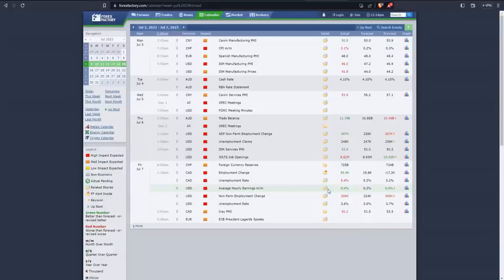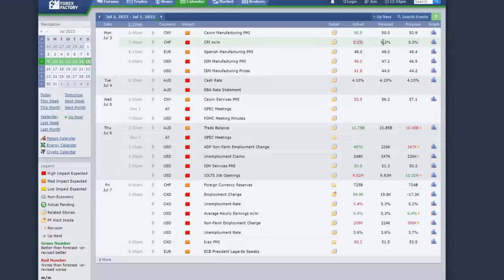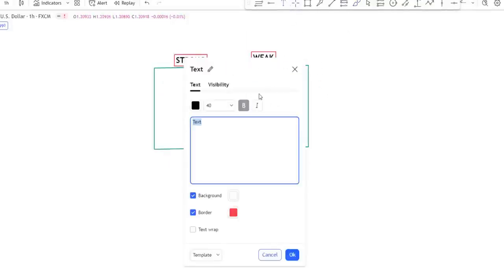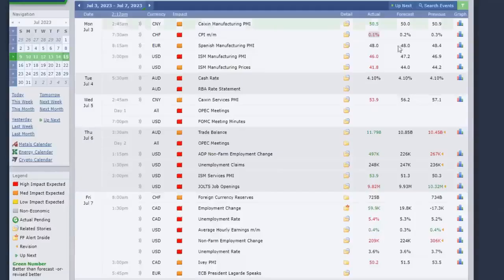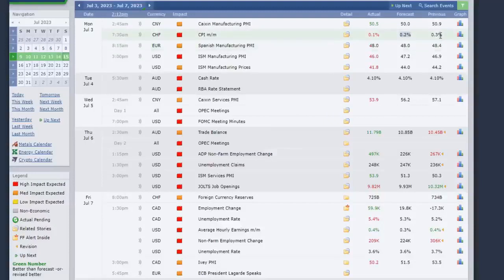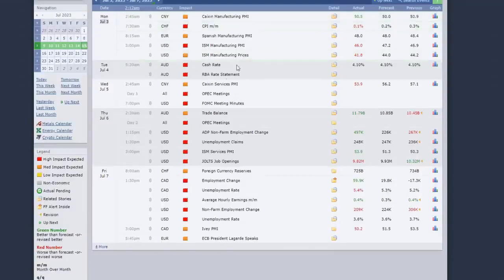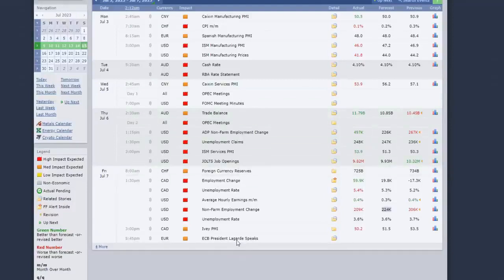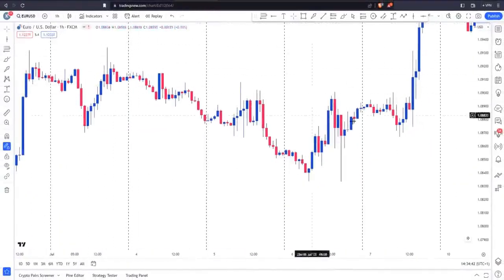The Best Way To Interprete_Trade Forex Economic Calender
more trading signals send start to @zimpotrading_bot

Welcome to zimpot TV channel dedicated to all things Forex! Join us for our exciting live trading sessions where we bring Forex to life! From Forex Day Trading to Live Forex Scalping USoil, Xauusd, gold, us30, & gbpjpy, our experienced trader zimpot TV will guide you through the ups and downs of the Forex market in real-time. Don't miss out on our exclusive tips and strategies as we navigate the fast-paced world of Forex Live Trading.